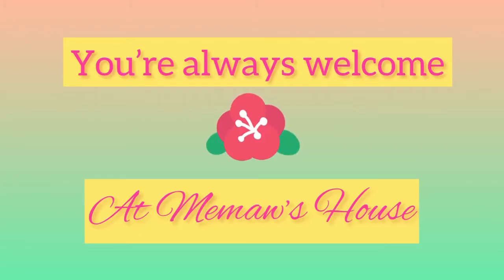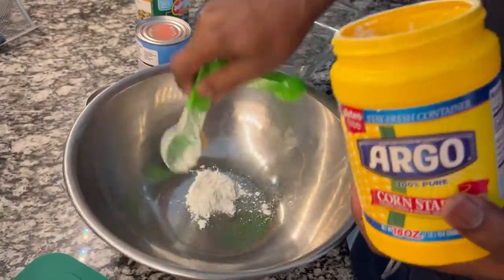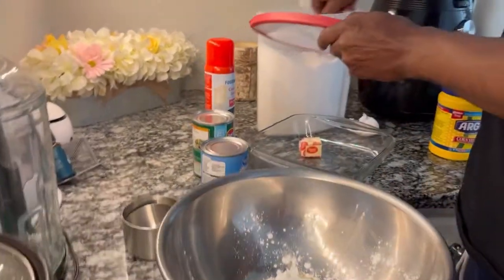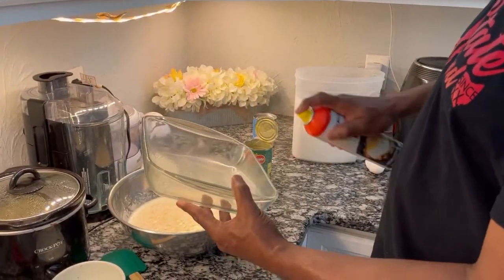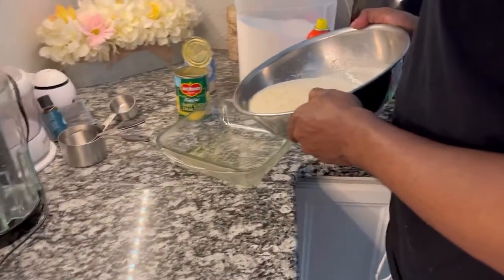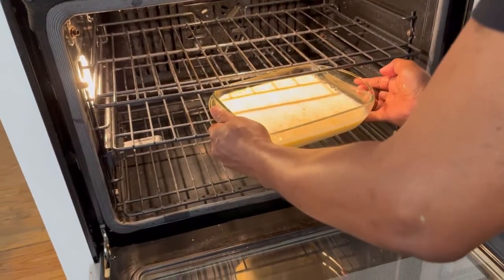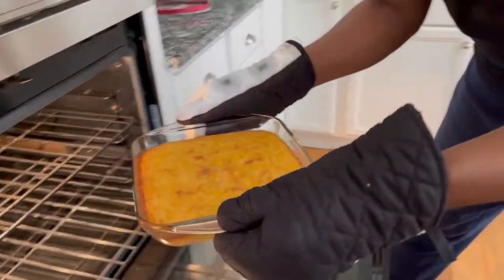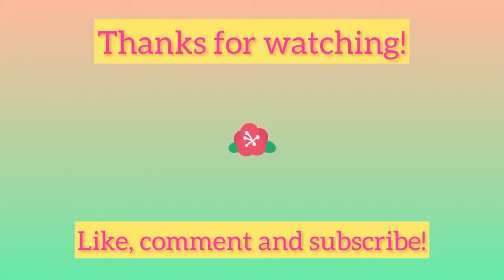Pepaw’s Corn Pudding: Details About Upcoming Videos.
Hi Y'all,
     Thanks for joining us today as we watch Pepaw make his specialty dish! Here's the recipe:
1 can cream style corn
1 can evaporated milk
2 eggs
2 Tbsp cornstarch
2 Tbsp melted butter
Bake in a 9x9 square dish at 350 degrees Fahrenheit
I have also included some info on upcoming videos.
We are acknowledging Autism Month in April.
Be blessed,
Memaw